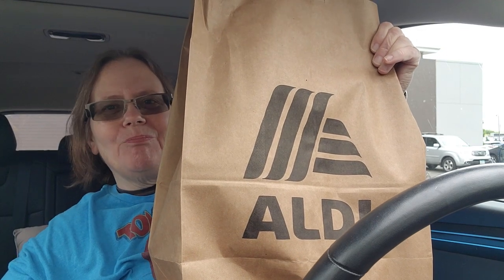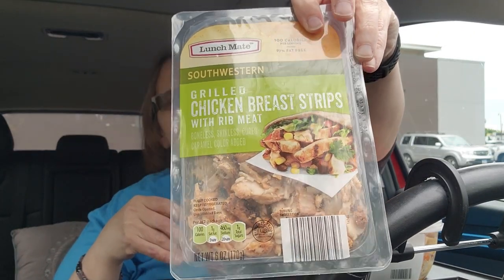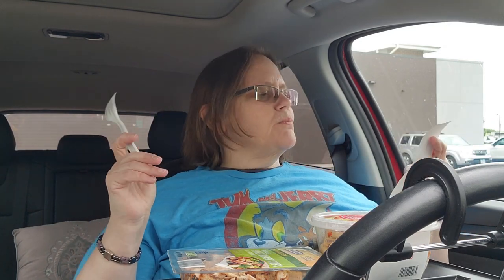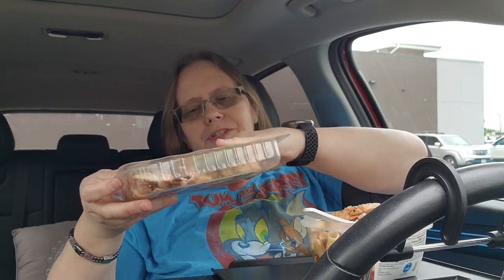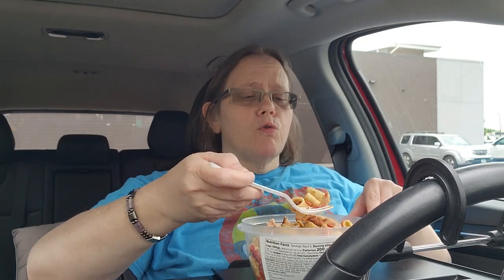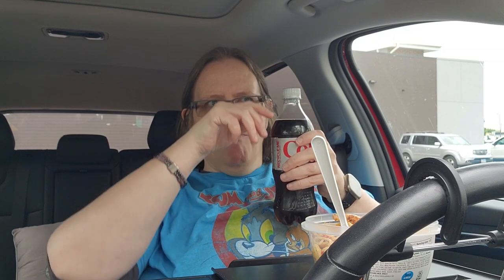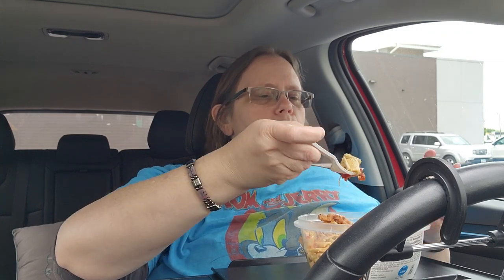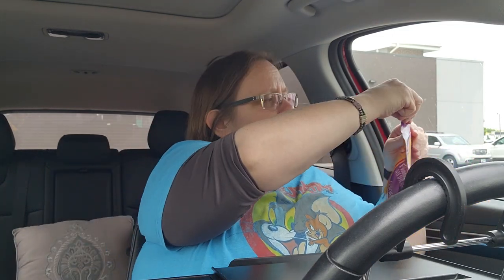Mystery Lunch Review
Come with me and see what I get for lunch.
100% Honest Rated Review. My GOAL is to SAVE You MONEY.